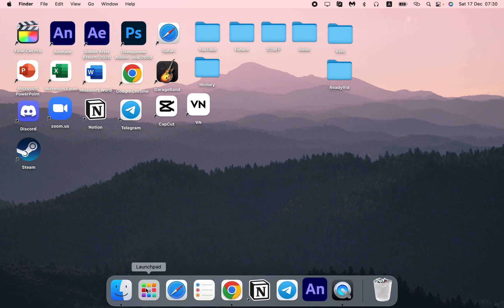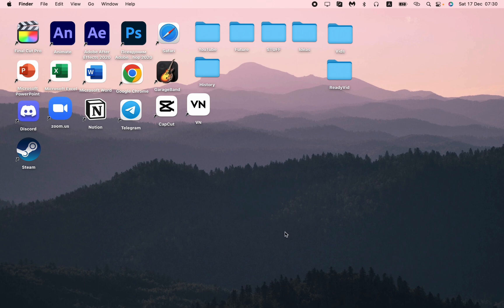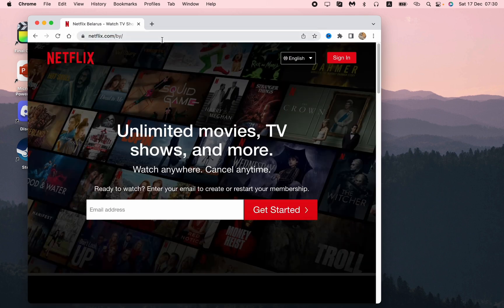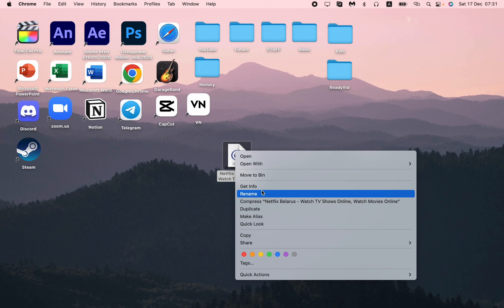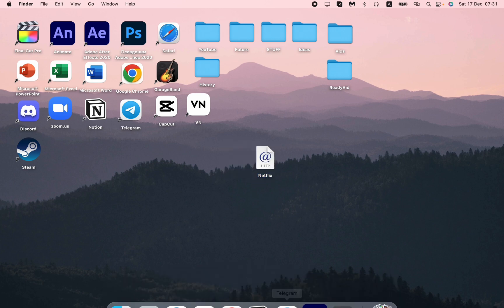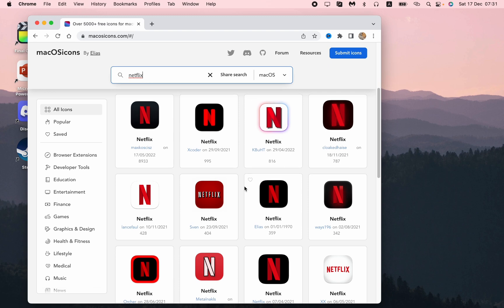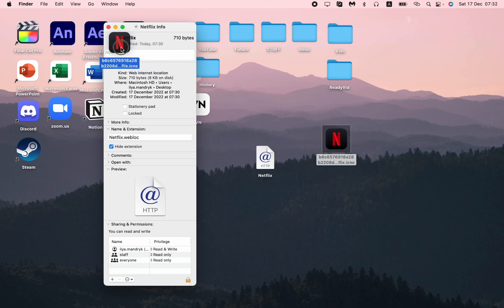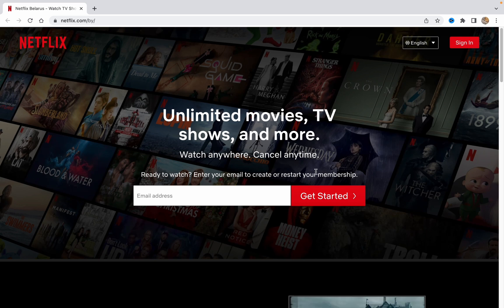How To Download Netflix on MacBook Air/Pro/M1/Intel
Now You Know How To Download Netflix on MacBook Air/Pro/M1/Intel